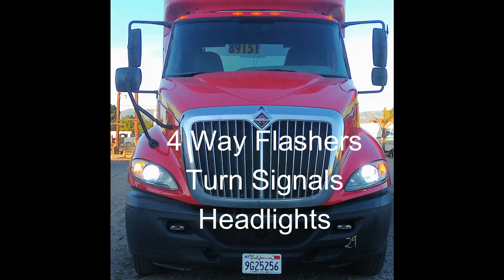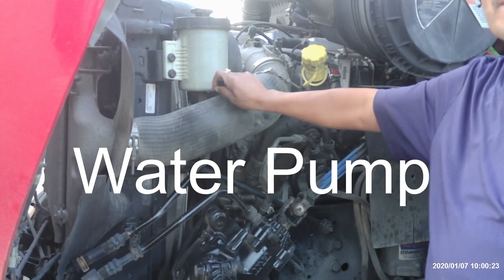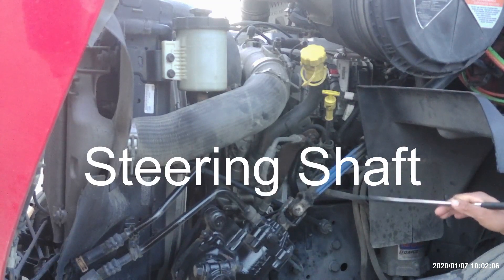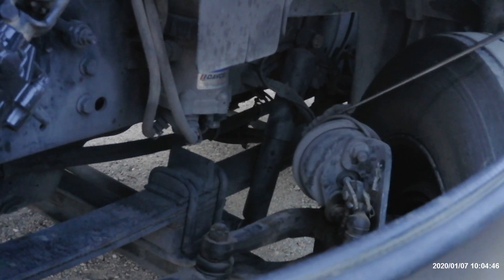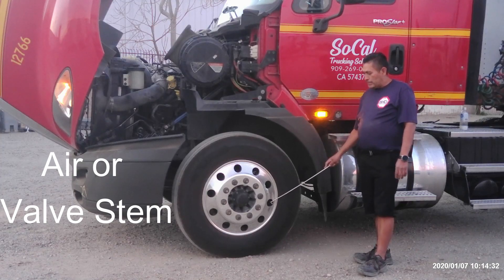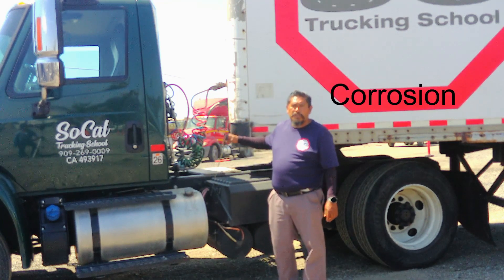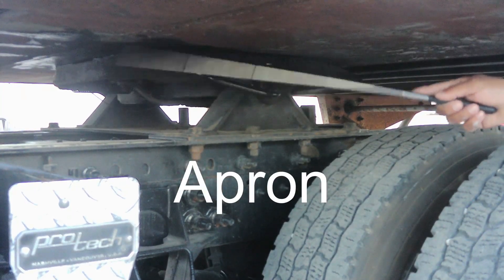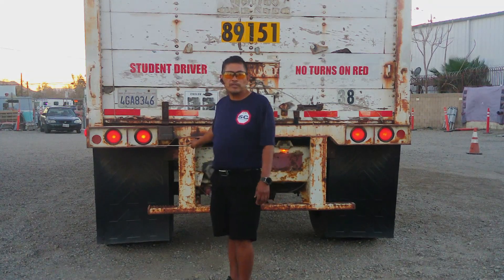New Inspection 2023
Here is a video focused on what we teach our students to study for on the pretrip for the DMV that we take them to.